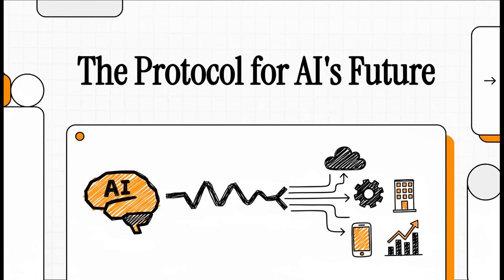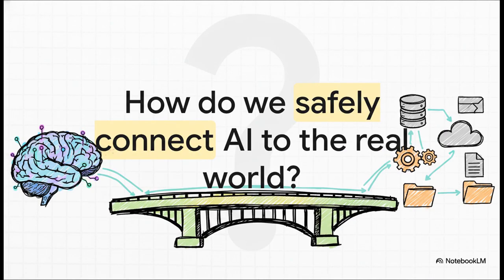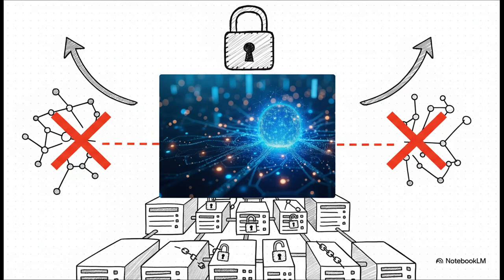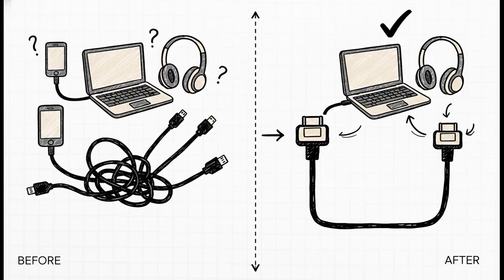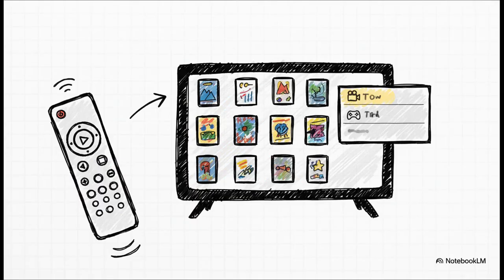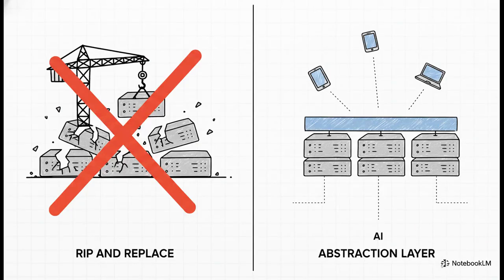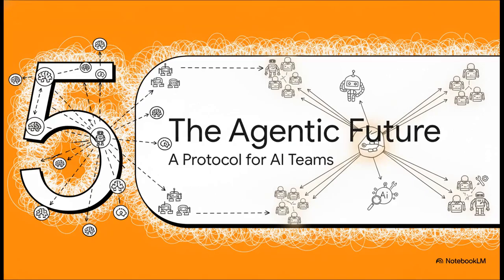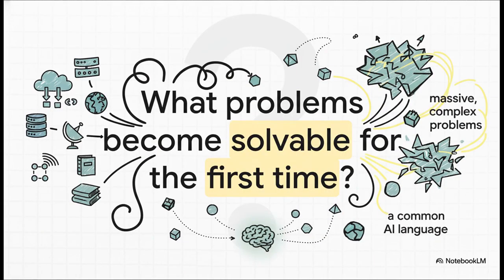The Protocol for AI s Future using CONNX with MCP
The Model Context Protocol (MCP) transforms CONNX from a traditional data integration tool into an AI-ready platform by acting as a secure, standardized "bridge" between Large Language Models (LLMs) and diverse enterprise data sources. This transformation occurs through several key shifts in how data is accessed, integrated, and secured.

The MCP provides a universal connector that allows CONNX-connected data to be plugged into various AI ecosystems, such as Anthropic's Claude or custom AI applications, without the need for custom code for each integration

The MCP Server allows organizations to modernize their legacy investments without expensive migrations